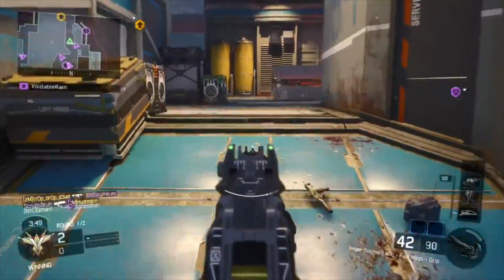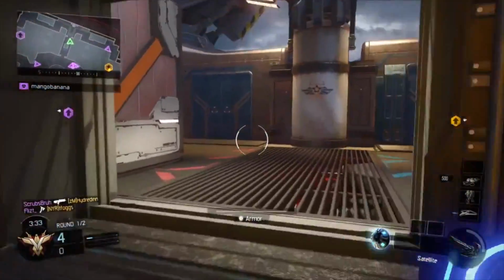New DLC Map "RIFT" Gameplay! (Black Ops 3 DLC 2 Eclipse)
Welcome! In this video I share Gameplay of the New DLC Map Rift from DLC 2 Eclipse. This was my first game on the map in Black Ops 3 Multiplayer.

♬ Music ♬
Intro Song
Artist :Mendum

Outro Song
Artist: Kygo feat. Conrad

mangobanana :D